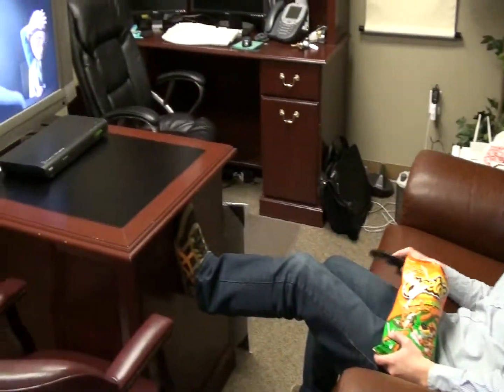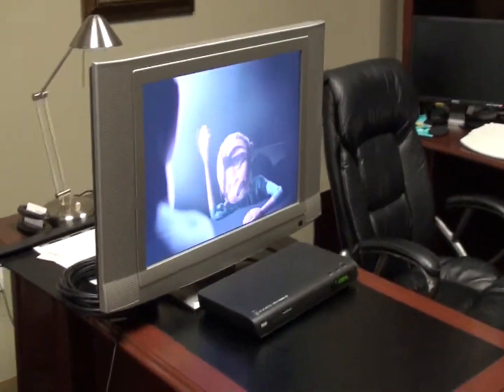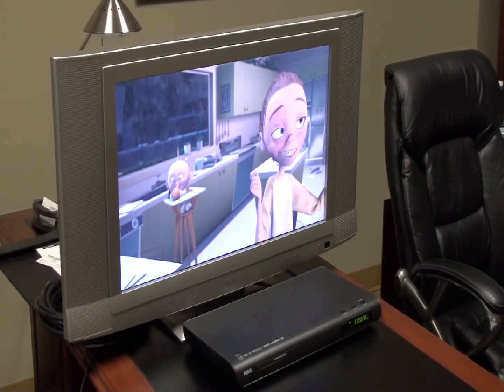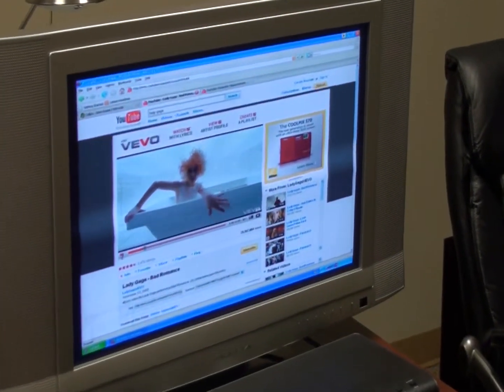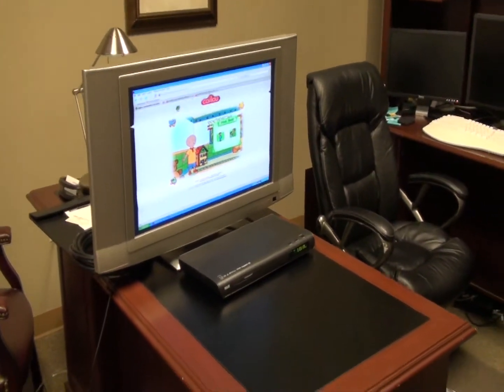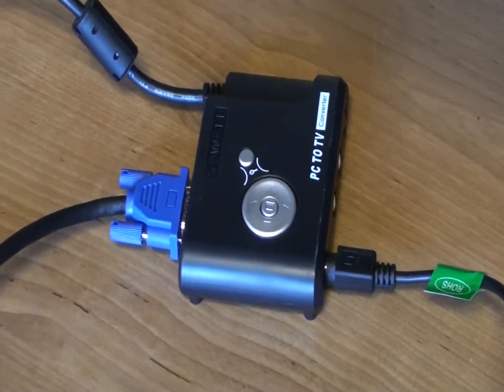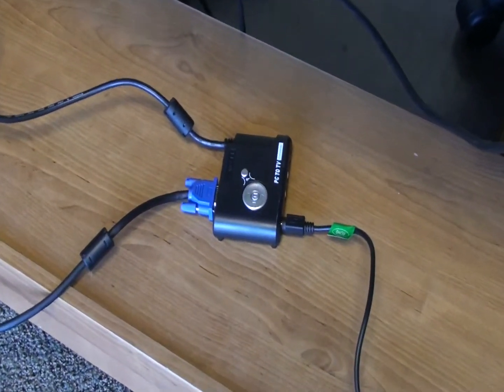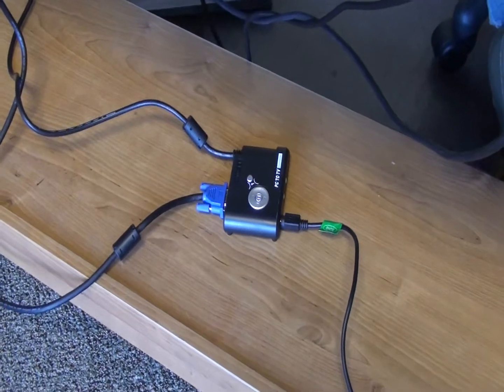Monitor your child's computer activity on a TV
Monitor what your child is doing on the computer from any TV in the house with a Sewell PC to TV converter. This video shows you how it works and how it is as simple as changing the input on your TV to see a live video feed of what they are doing on the computer.